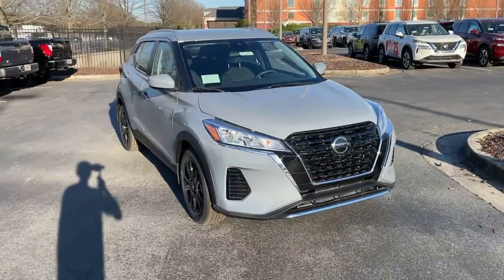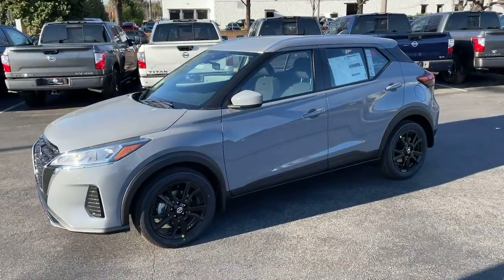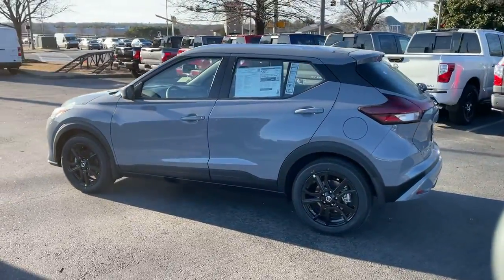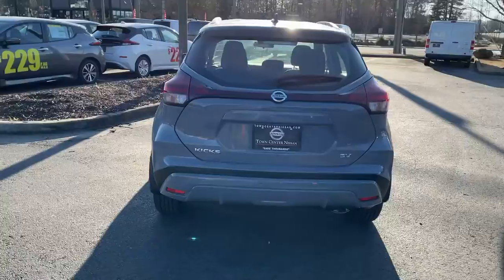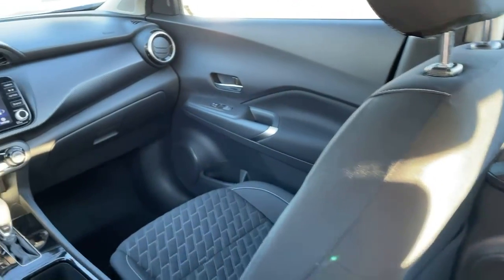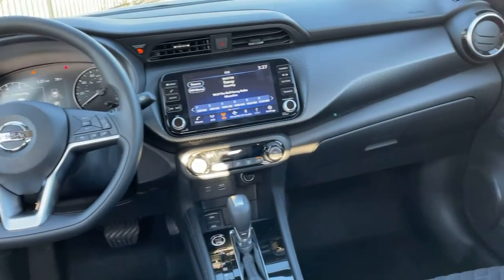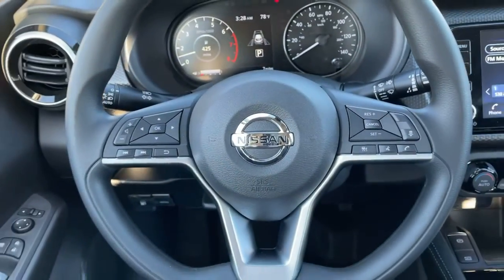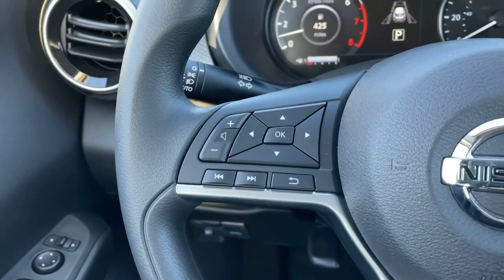2021 Nissan Kicks Kennesaw, Marietta, Smyrna, Woodstock, Atlanta, GA 210467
Boulder Gray Pearl New 2021 Nissan Kicks available in Kennesaw, Georgia at Town Center Nissan. Servicing the Marietta, Smyrna, Woodstock, Atlanta, GA area.

2310 Barrett Lakes Blvd NW

Recent Arrival! Factory MSRP: $23,320brbrBoulder Gray Pearl 2021 Nissan Kicks SV 4D Sport Utility 1.6L 4-Cylinder DOHC 16V FWD CVT with Xtronicbr31/36 City/Highway MPGbrbr17 Alloy Wheels, 3.927 Axle Ratio, 6 Speakers, ABS brakes, Air Conditioning, Alloy wheels, AM/FM radio: SiriusXM, Apple CarPlay/Android Auto, Auto High-beam Headlights, Automatic temperature control, Blind Spot Warning, Brake assist, Bumpers: body-color, Carpeted Floor Mats w/Cargo Mat, Cloth Seat Trim, Compass, Driver door bin, Driver vanity mirror, Driver's Seat Mounted Armrest, Dual front impact airbags, Dual front side impact airbags, Electronic Stability Control, Front anti-roll bar, Front Bucket Seats, Front reading lights, Front wheel independent suspension, Fully automatic headlights, Heated door mirrors, Illuminated entry, Knee airbag, Low tire pressure warning, Occupant sensing airbag, Outside temperature display, Overhead airbag, Panic alarm, Passenger door bin, Passenger vanity mirror, Power door mirrors, Power steering, Power windows, Radio data system, Radio: AM/FM Audio System, Rear Parking Sensors, Rear reading lights, Rear side impact airbag, Rear window defroster, Rear window wiper, Remote keyless entry, Roof rack: rails only, Speed control, Splash Guards Grain (4 Piece), Split folding rear seat, Sport steering wheel, Steering wheel mounted audio controls, Tachometer, Telescoping steering wheel, Tilt steering wheel, Traction control, Trip computer, Variably intermittent wipers, Wheels: 17 Black Alloy.brbrWe are the only Nissan Dealer in Georgia to be awarded the Global Award of Excellence!!!brbrCome visit the #1 Nissan Volume Dealer from 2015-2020!!!